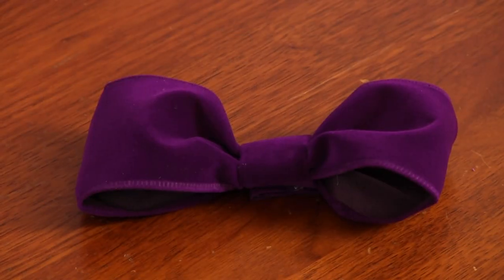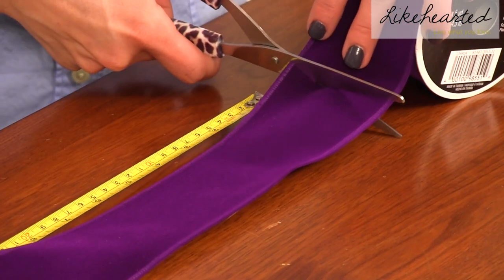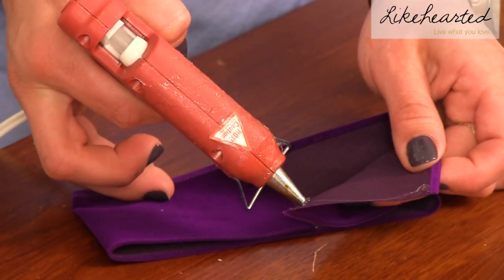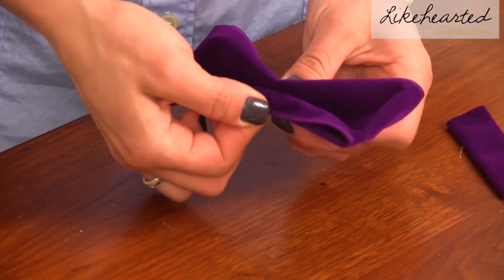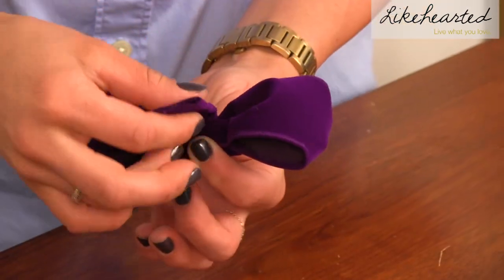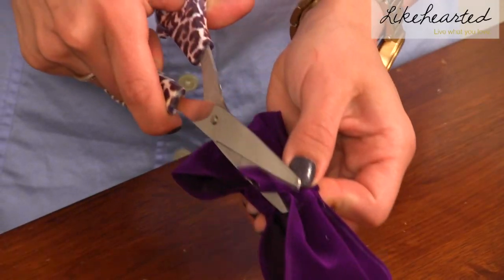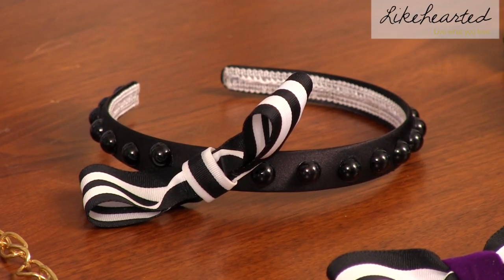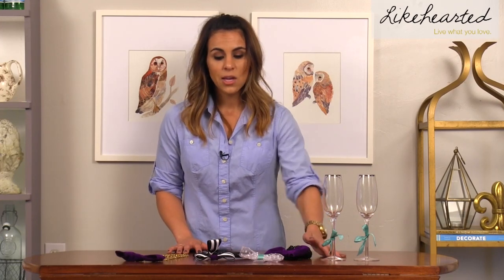Wedding DIY: How to Make a No Sew Bow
As part of my Summer Wedding DIY series, here I'll show you how to create a no sew bow. These are great styling accessories for your bridal party, ring bearer, flower girl, or make a perfect addition to your champagne toasting glasses or other wedding decor. You can create a no sew bow in just 6 easy steps. Share your comments below on other ways you plan on incorporating bows into your big day!

And a big thanks to So it Goes for the music used in this video.